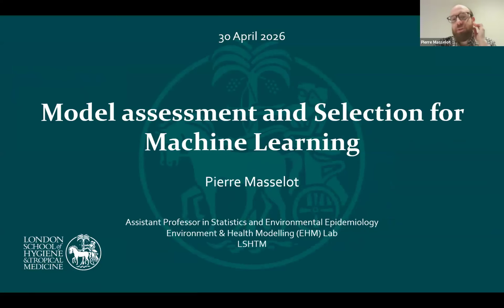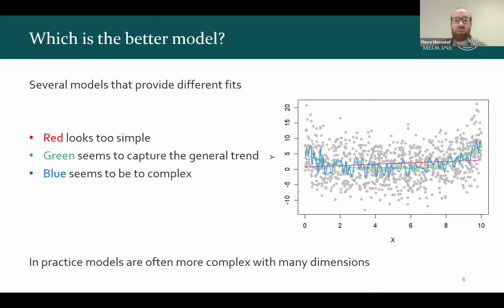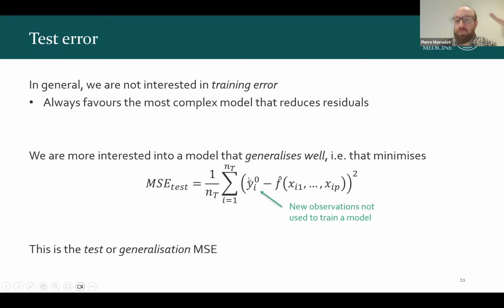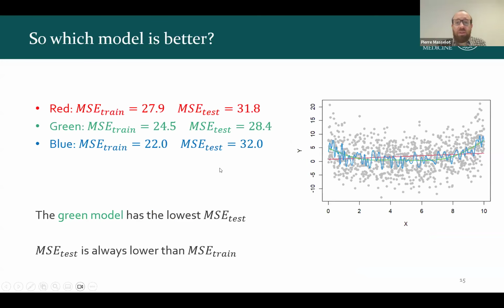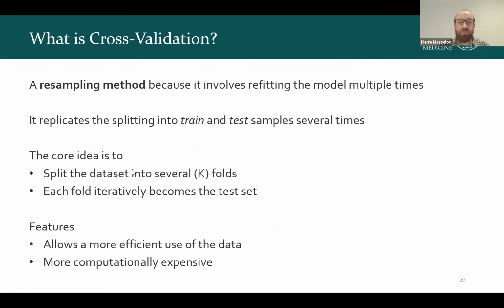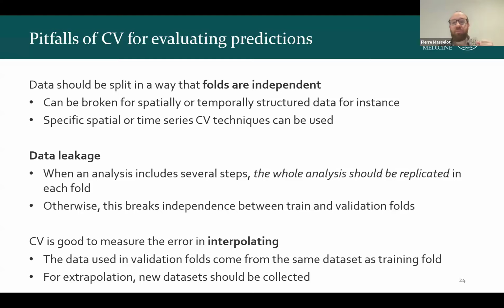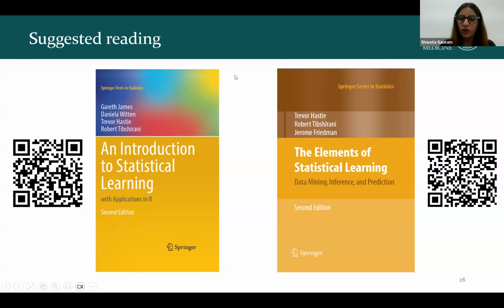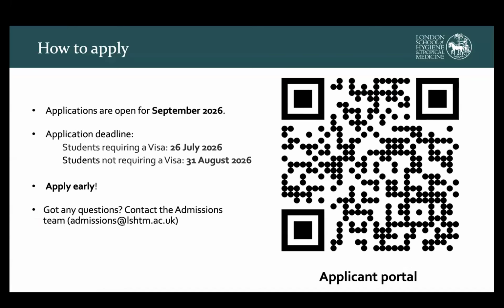Model Assessment and Selection for Machine Learning Masterclass | LSHTM | StudyIn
Build a strong foundation in Machine Learning and learn how to select the right models for real-world impact.

Watch an exclusive masterclass on model assessment, validation techniques, and performance optimisation with the London School of Hygiene & Tropical Medicine (LSHTM) .

Designed for students interested in data science, AI, and health analytics, this session will help you apply Machine Learning in global research and public health contexts.